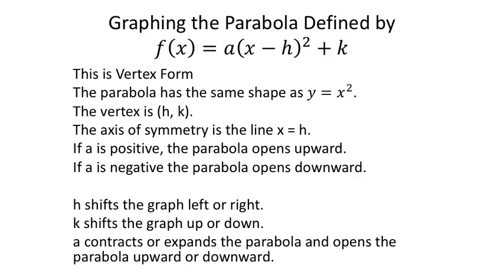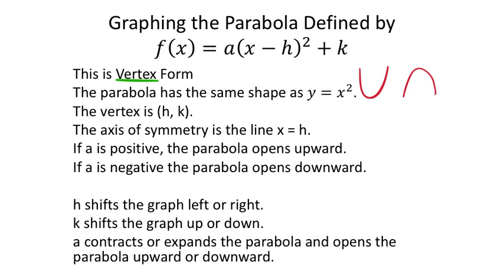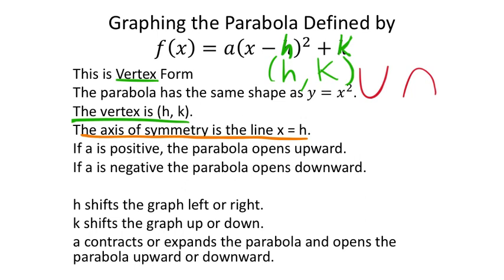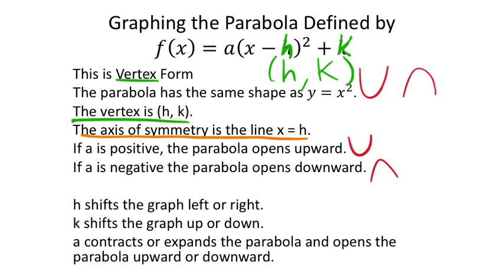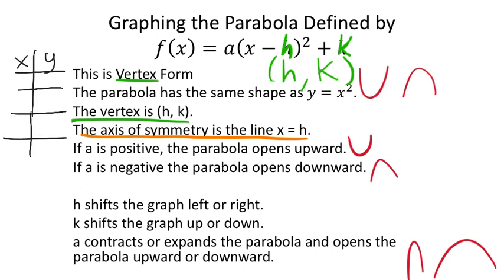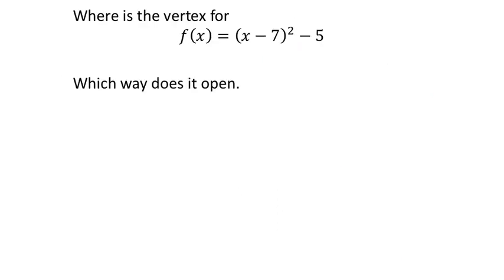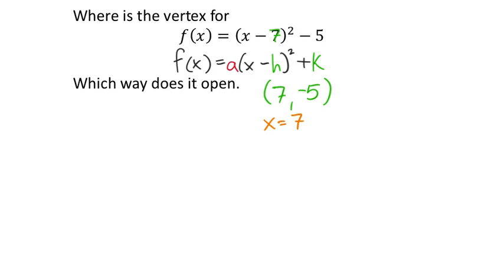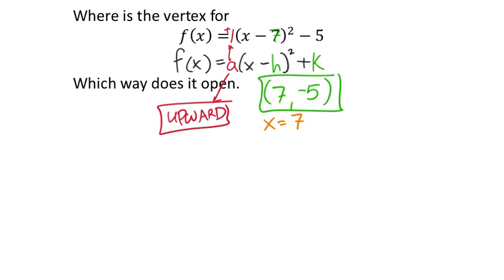Parabola Properties from an Equation/Function with an Example